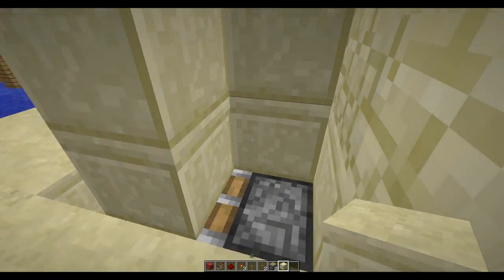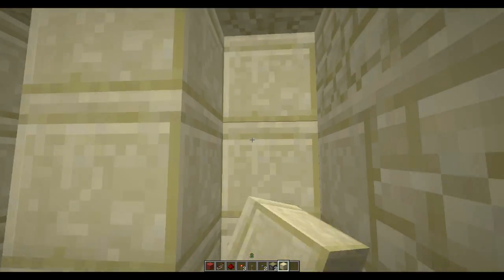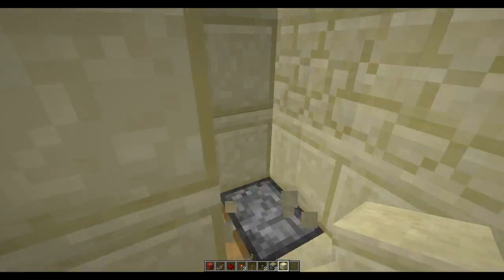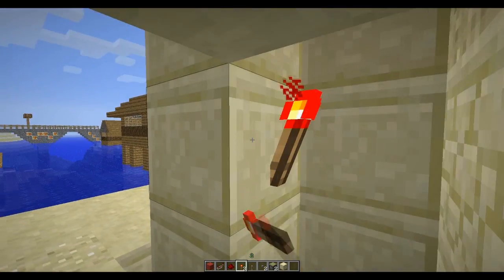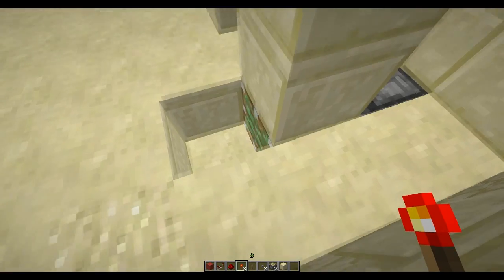minecraft 1.4.7 Escape tool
Thank you guys for the likes becuse this is my first video :)!! You are the Best!